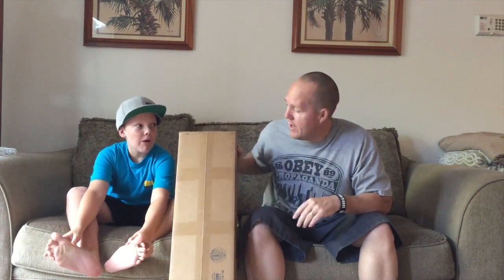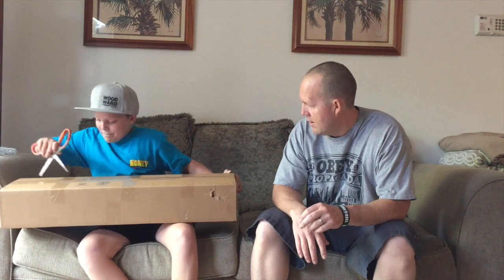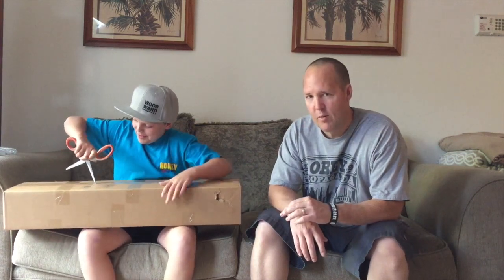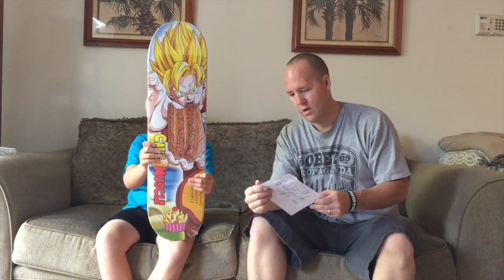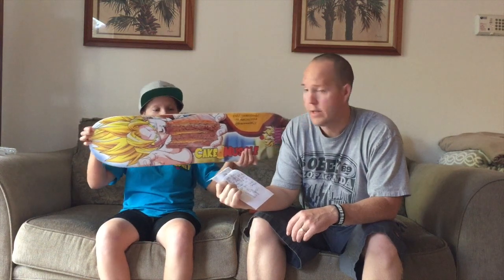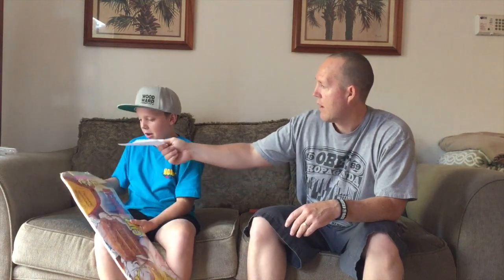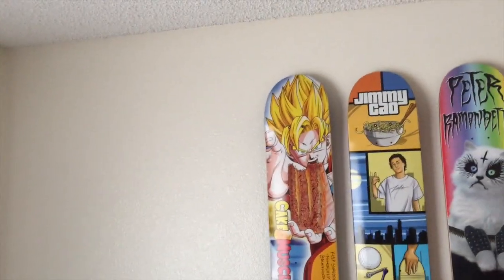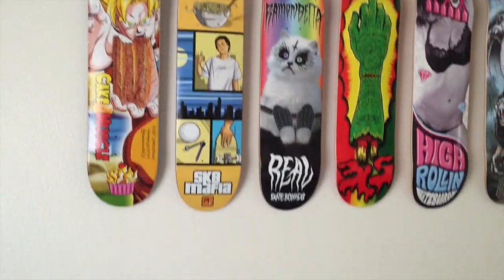Unboxing - NEW CAKE MUSCLE DECK!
Got the new Cake Muscle deck today.  Super cool new graphic.  Let my son open it up and mounted on his wall.  Awesome view of the skate wall.